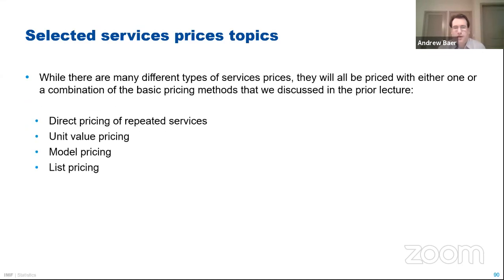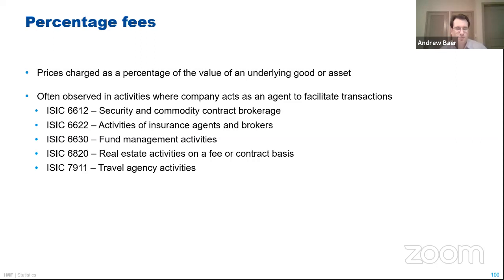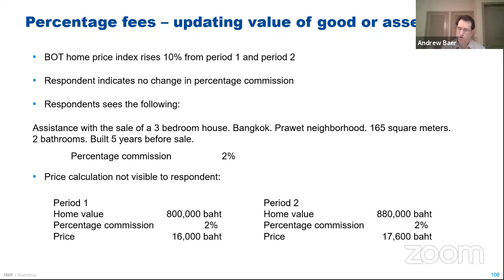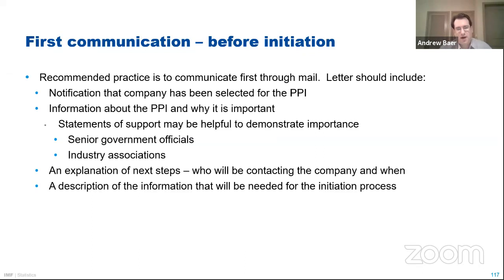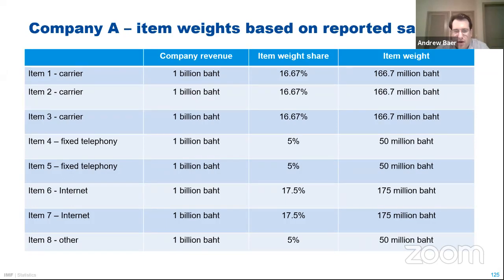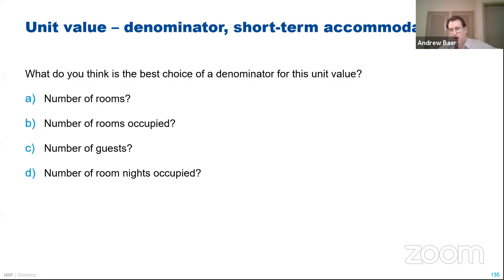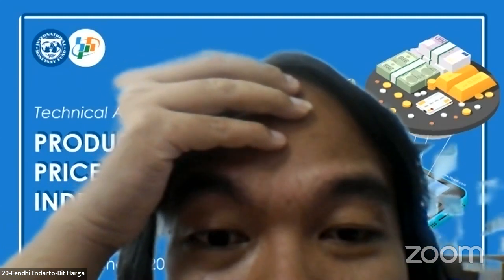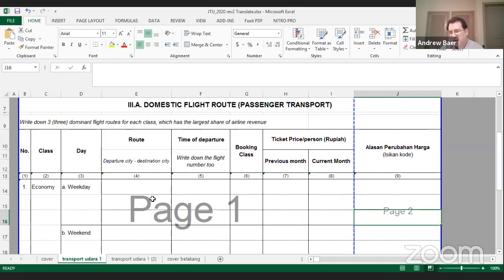Produces Price Index for Services (Day 2 / 5)